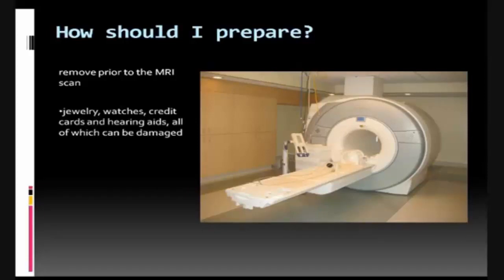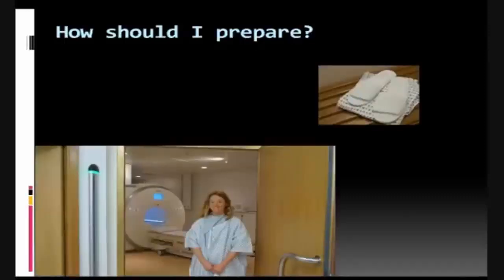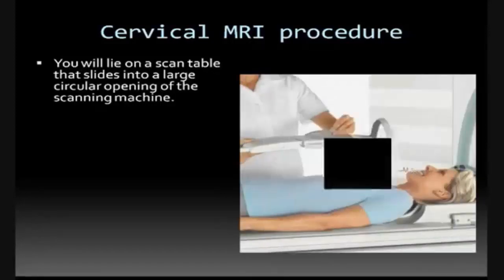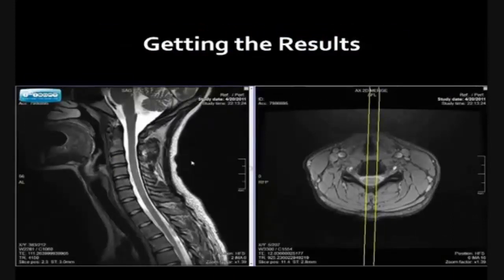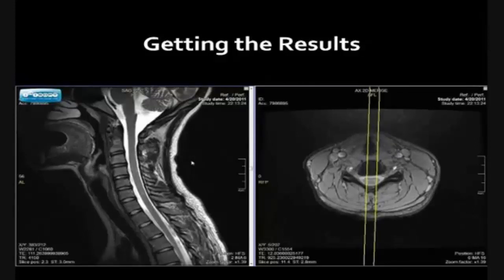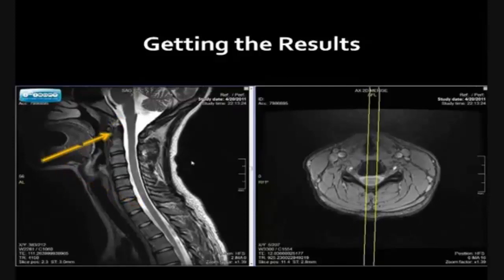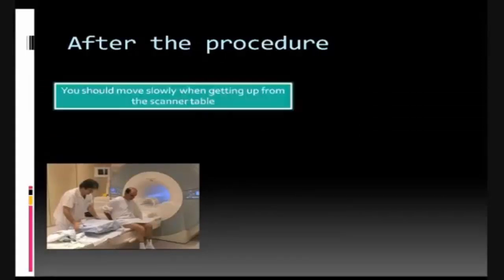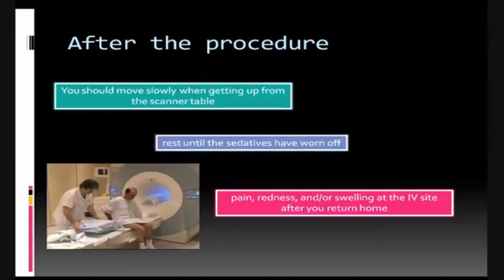HOW TO DO A CERVICAL MRI